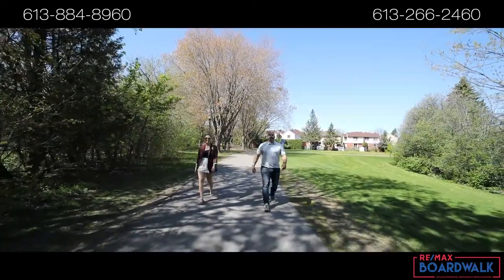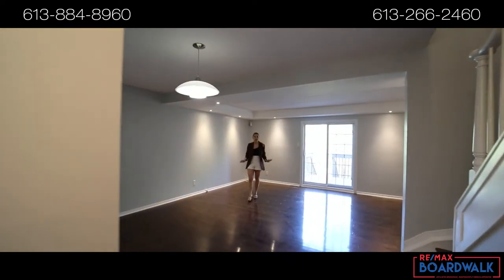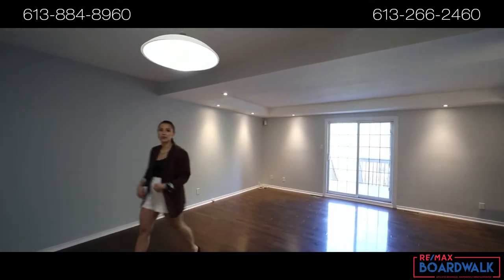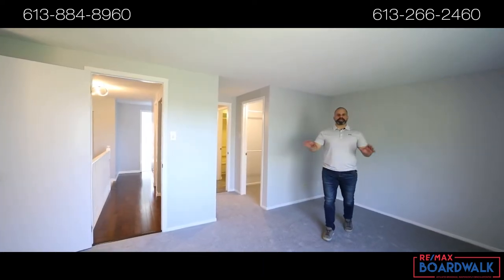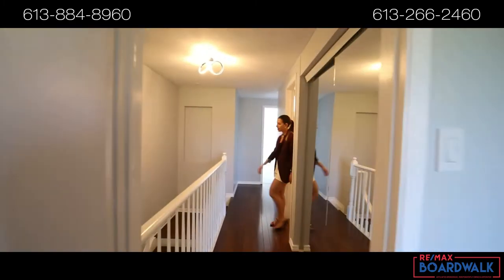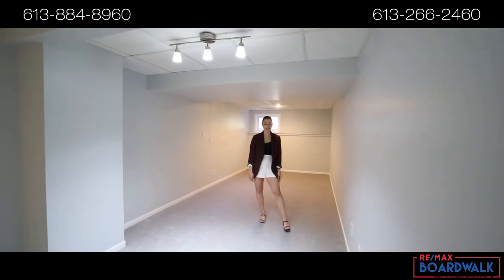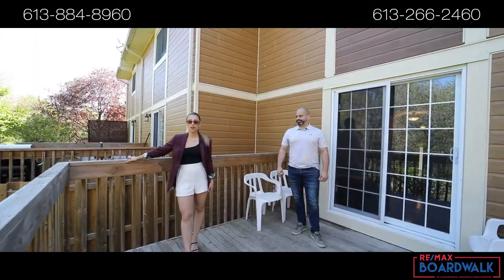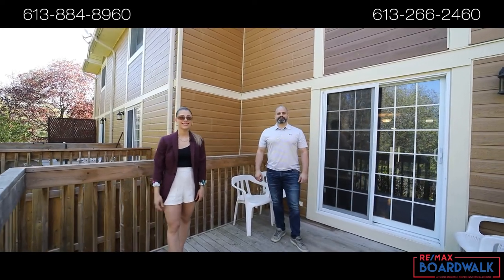344 Verdon Private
Listing Agent:

Jason Spartalis
Brokerage Owner & Sales Representative